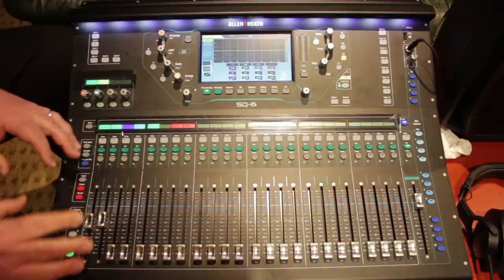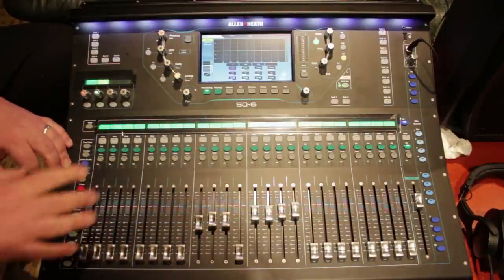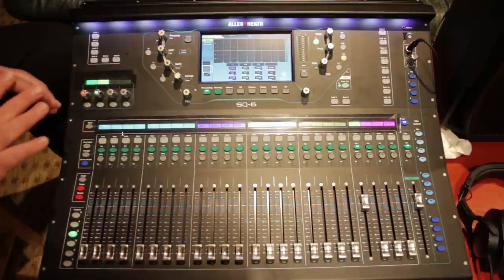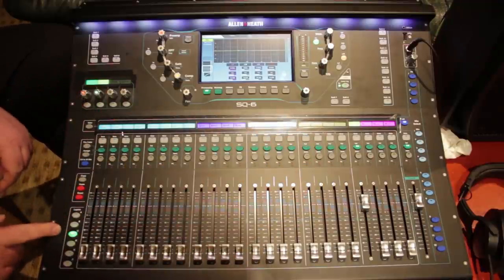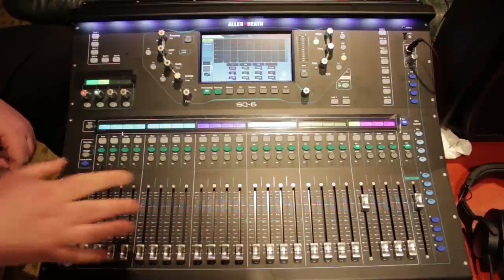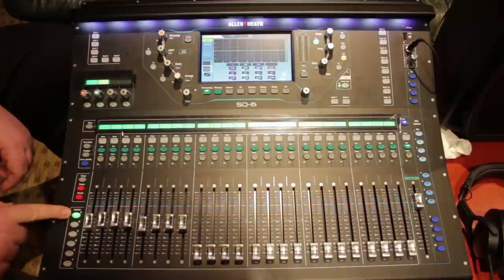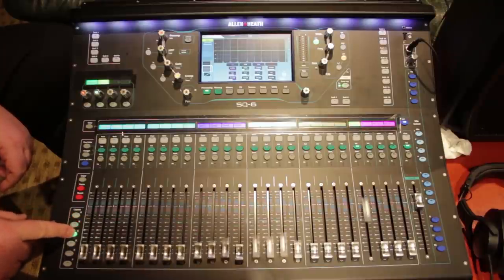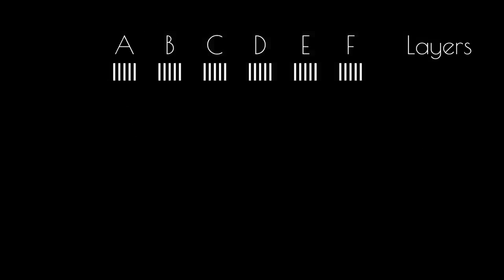Allen and Heath SQ6 Analog vs Digital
A discussion of the differences between analog and digital mixers.